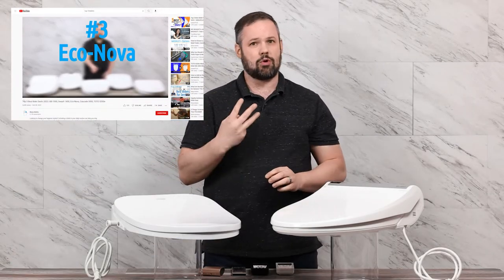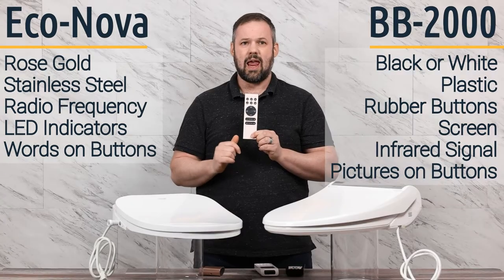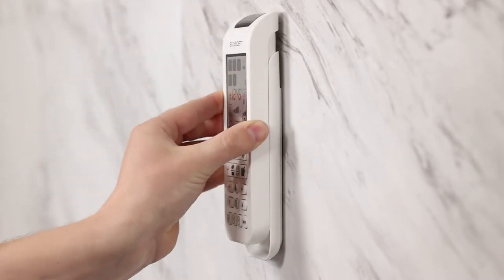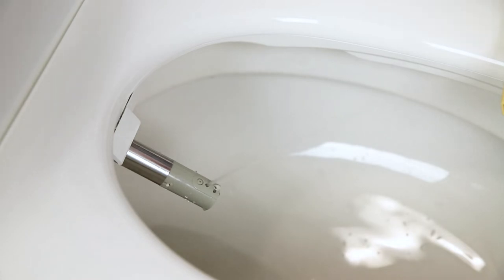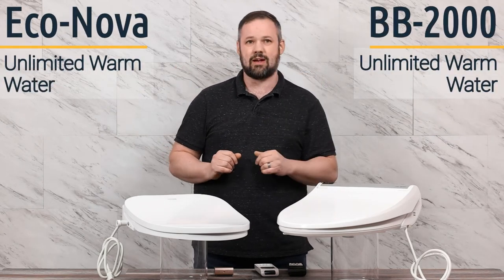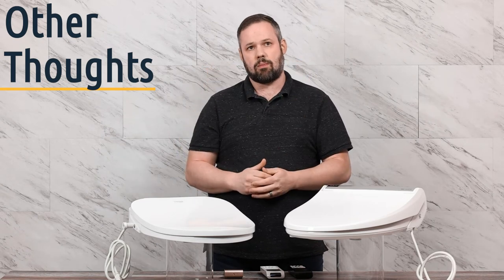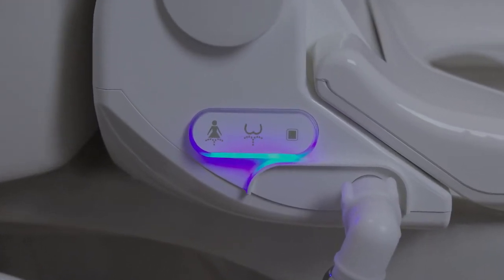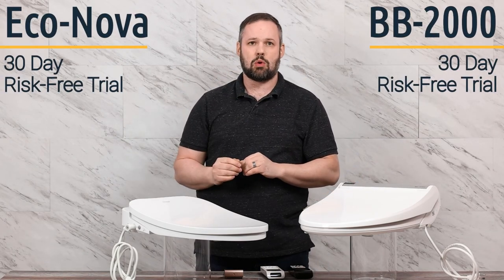Eco-Nova VS BB-2000 Bidet Seat Comparison | Bio Bidet VS Nova Bidet | Best Bidet Toilet Seat Review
Did you see that the Eco-Nova and the BB-200 in our top 5 bidet seats video, and want to know more? Daniel Johnson, your bidet expert and Many Bidets owner, takes you through an in-depth comparison of what they look like, the features, and washes.

Confused and need help picking a bidet? Get our ebook!

Need help deciding?

We hope this will help!

Transcript:
After we posted our Top Bidet seats of 2022 and the Eco Nova came in third place, we got a lot of feedback with customers asking us to compare specifically the Eco Nova, to the Bio Bidet BB-2000. Today, we're going to compare and contrast the pros and the cons of both of these seats, so that you can figure out which of these seats is the perfect fit for you. My name is Daniel Johnson. I'm your Bidet expert and I'm the owner of ManyBidets.com, where we've sold thousands of BB-2000’s and we're on our way to do the same for the Eco Nova.

Let's go ahead and start by talking about the look and the feel of both of these units. First of all, let's look at the Eco Nova. The Eco Nova has a sleek, classy profile. It looks more like a traditional toilet seat than practically any other seat on the market, because of how sleek it is. The BB-2000 on the other hand, has a taller back and it has the silver accent strip. If you like the silver accent strip, if it fits your bathroom's décor, awesome. Otherwise, the Eco Nova might fit your bathroom décor a little bit better, because of how sleek it is. Now, the cord placement on both of these units is a little bit different, as well. You can see that the Eco Nova has the cord placement and the water placement, both on the same side, the left hand side when facing the toilet. Whereas, the BB-2000 has the water on the left, but the cord on the right, so they are a little bit different in that respect. It's also important to note that the Eco Nova comes in elongated only. Whereas the BB-2000 offers both an elongated and a round option, so if you have a round toilet the BB-2000 is probably the better option out of the two.

Now that we've talked about the look and feel of the seats, let's talk about the look and feel of the remotes. The BB-2000 comes with two different remotes, a white, or black, your choice at purchase, and is made out of a hard plastic, with raised rubber buttons. It also has a screen that has countdowns on it, lets you see what's being selected and uses an infrared signal. On the other end we have the Eco Nova remote. One style, that's it. It's stainless steel, with a rose gold finish and it uses a radio frequency. There's no screen, but you do have LED indicators at the top, letting you know what's been selected and there are words on the buttons, instead of logos, so that you know exactly what you're pressing. Either of these two remotes may be the remote for you, depending on what you're looking for. For the BB-2000 if you like the little logos and icons and you like having a screen that shows you exactly what's happening when you're running your wash, the BB-2000 remote is a great option. However, if you like the words on a remote, so that you know exactly what you're pressing and maybe like the texture of the stainless steel, the Eco Nova remote might be a better option for you. Let's talk a little bit more about the radio frequency remote the Eco Nova offers and the infrared remote that the BB-2000 offers. This is another key thing that you need to keep in mind when picking a remote. Radio frequency means that the Bidets can be operated from outside the bathroom. It also means that.

00:00 Introduction
00:48 Look and Feel
01:52 Remote Differences
04:46 Wash Noise level
05:13 Comfort
06:09 Nozzle Configuration and Sterilization
07:19 Wash Options
11:01 Comparable Features
11:57 Other Thoughts
15:54 Closing Statement